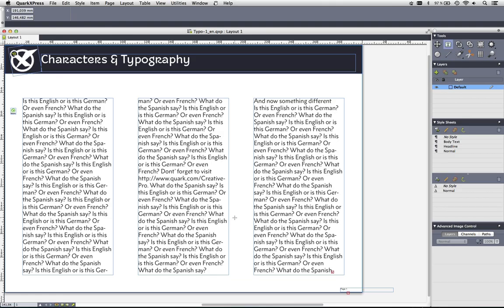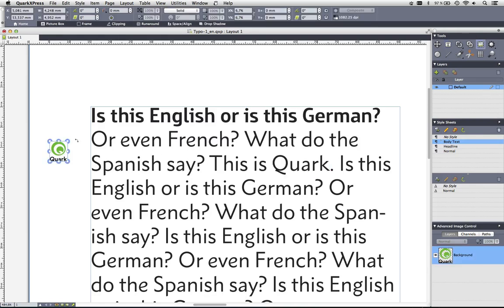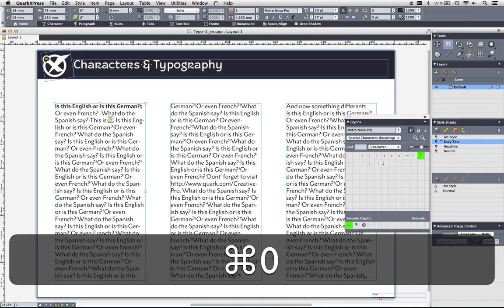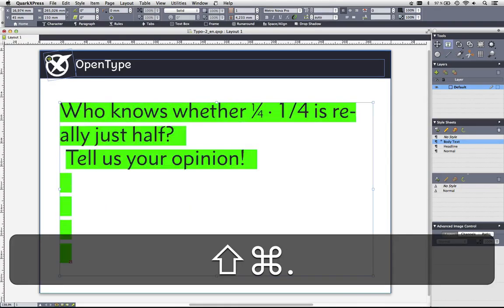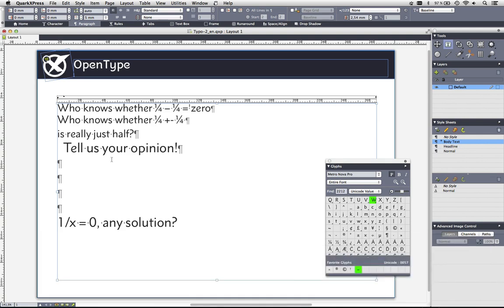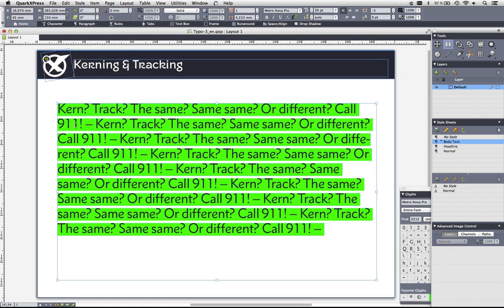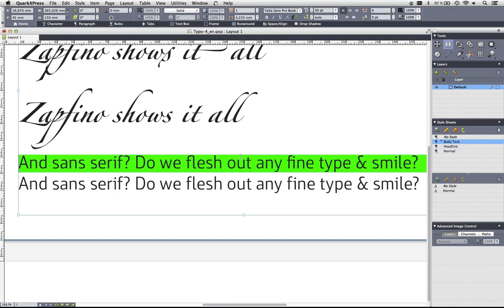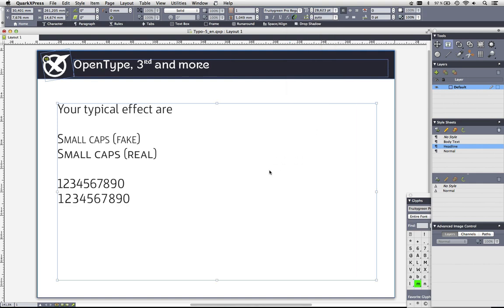QuarkXPress 10 - Masterclass Session 2 (ENGLISH)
Every designer has those moments when a deadline is looming, big design changes need to be made quickly and you think to yourself, "There must be a faster way to do this!" In these situations, knowing even the simplest trick can help save valuable time. The good news is that QuarkXPress is full of features and functionality you may not have discovered yet.

To help you learn about special key commands, best practices and other tips that will help you work faster and smarter, Quark offers a series of six Masterclass training sessions.